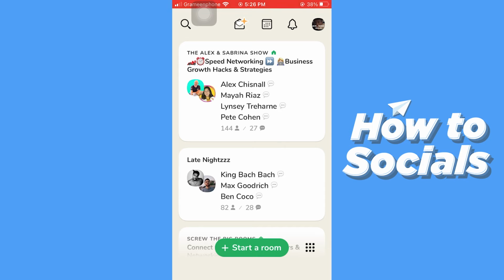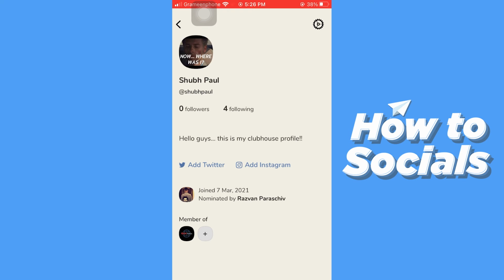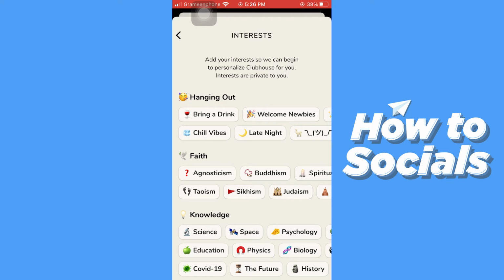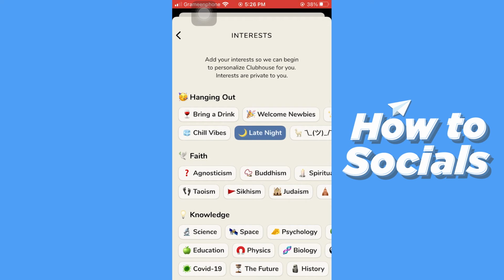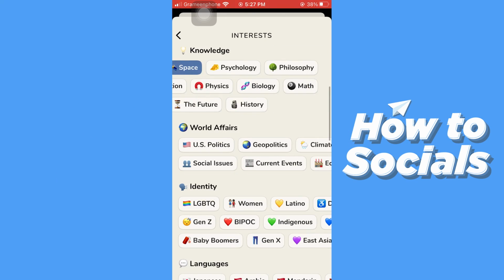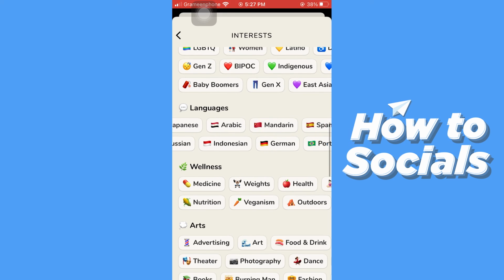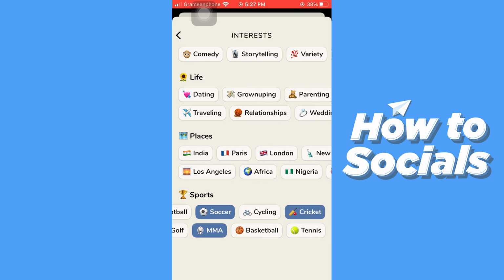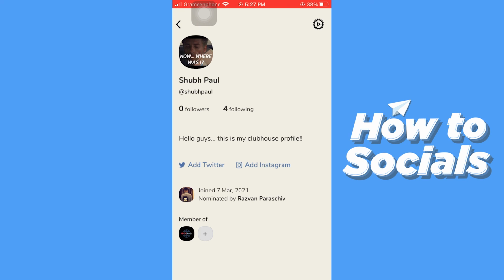How to Add Interests on Clubhouse Account - Clubhouse App Add Interests Tutorial (VERY EASY)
How to Add Interests on Clubhouse Account - Clubhouse App Add Interests Tutorial

In this video I show you how to add interests on clubhouse account in 2021.